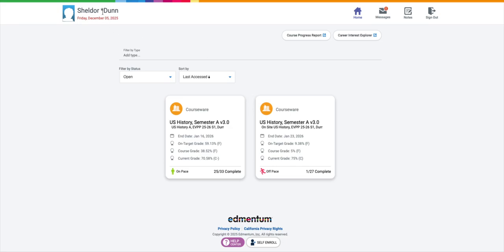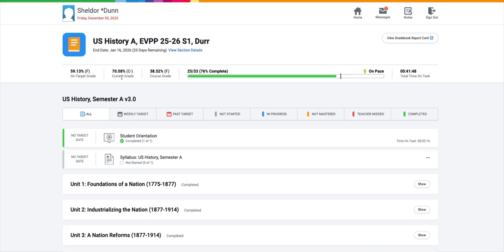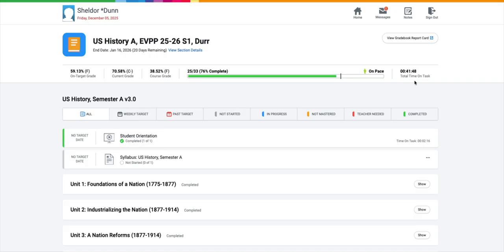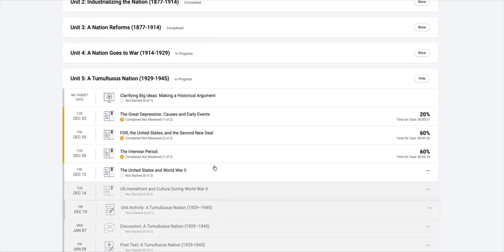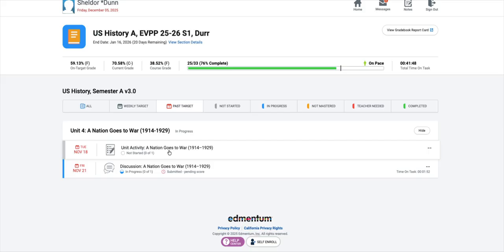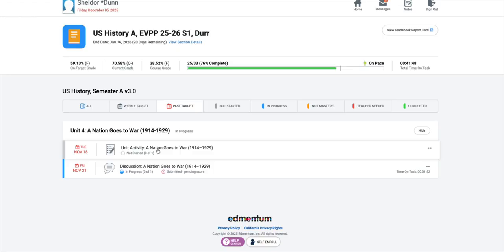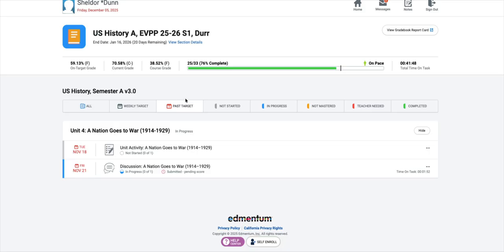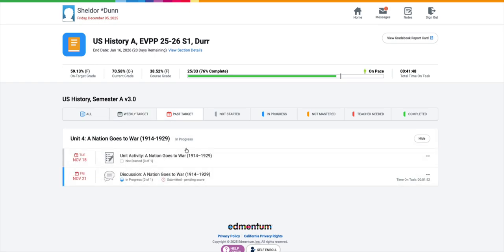Plato Guide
How to understand your students' progress in Edmentum Courses, known as Plato.